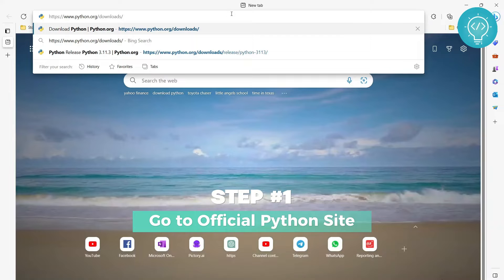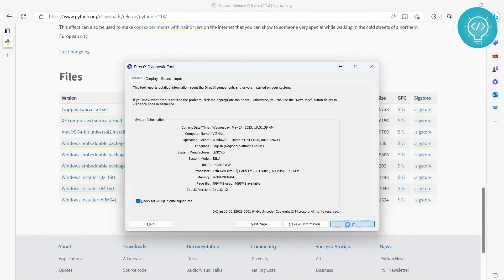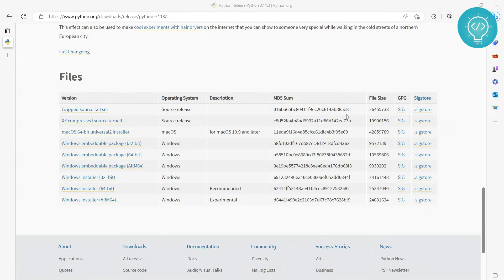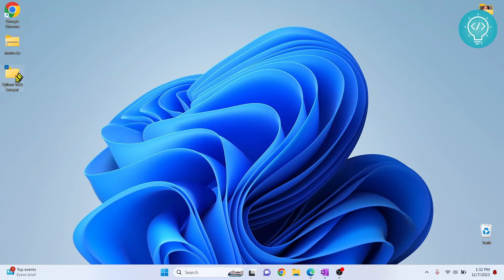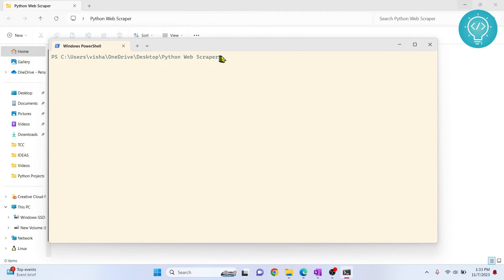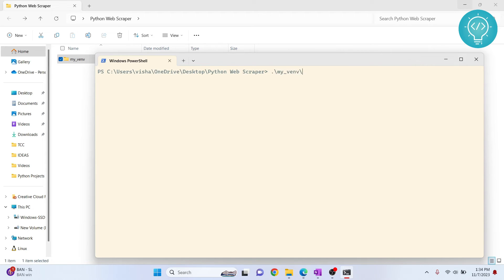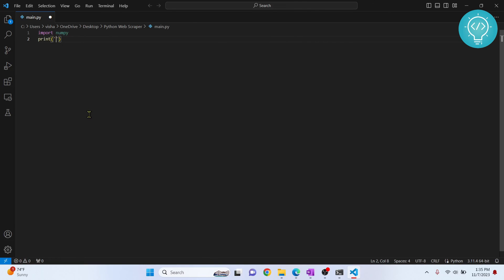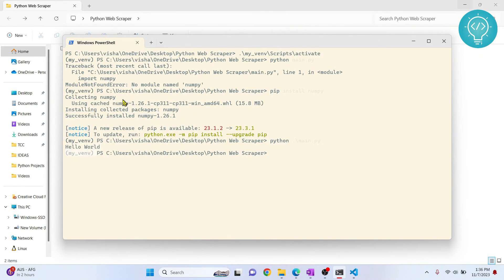Install Python and Setup Python Environment on Windows 10/11 (2023)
In this video I'll install python and setup python environment on windows 10/11.
After installing python, you can use python venv module to create virtual environment. After you've created virtual environment, you can activate it and install python modules just in that python environment.

Install python and setup python environment, install python and setup venv, install python and setup virtual environment, install python, install python and setup environment.